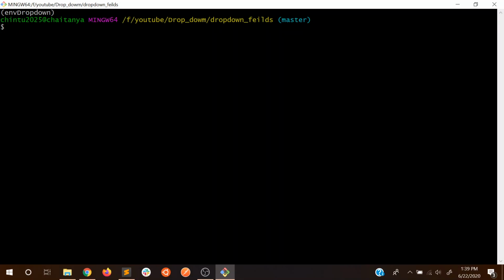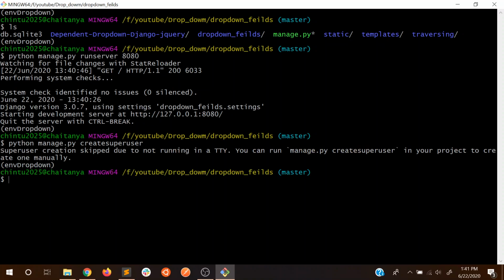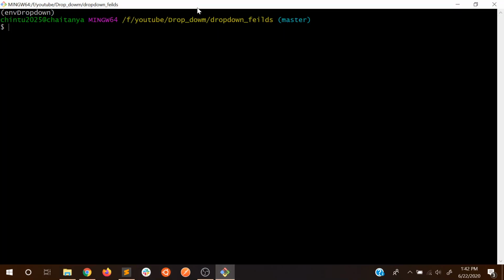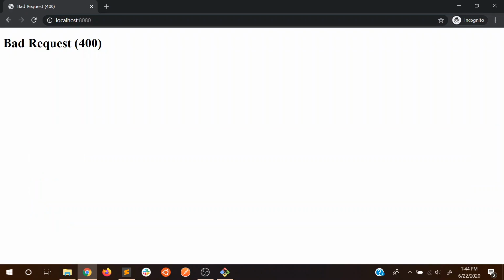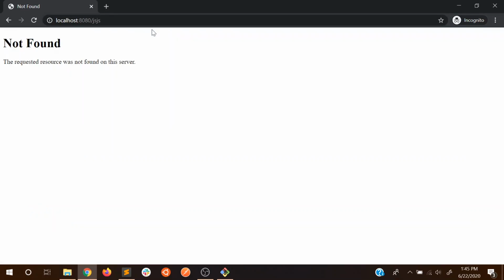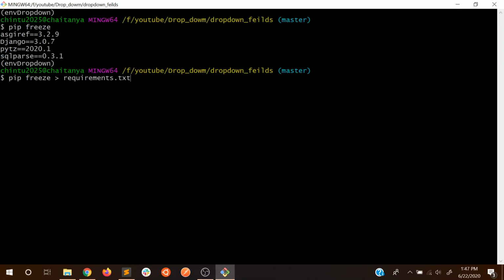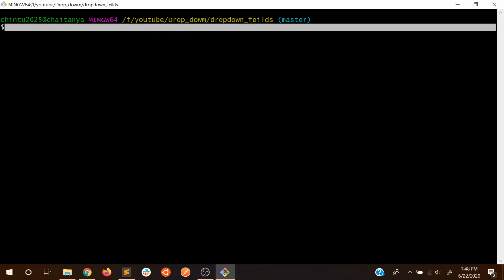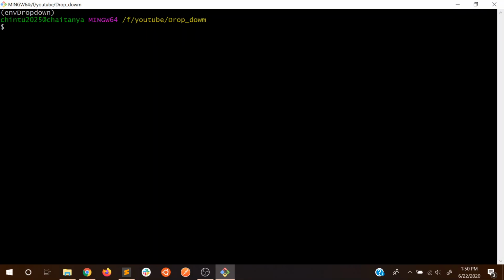Top 5 tips for Django Beginners which will make Difference in your Project!!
My Productive Gear :
HP Elite Book- 840G6(16gb) (Canada)

Dell Inspiron-i5559 (Canada)

SkullCandy HeadPhones (Canada)